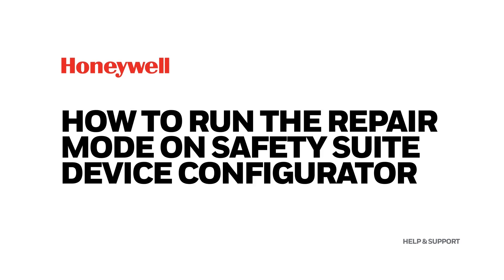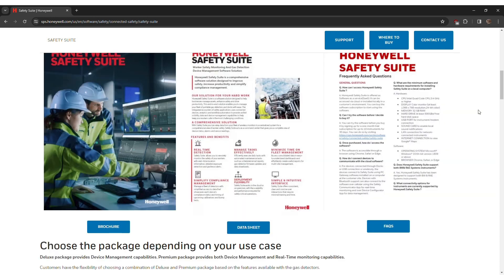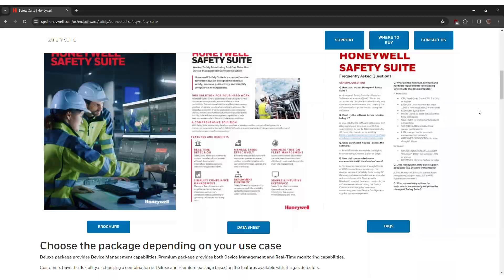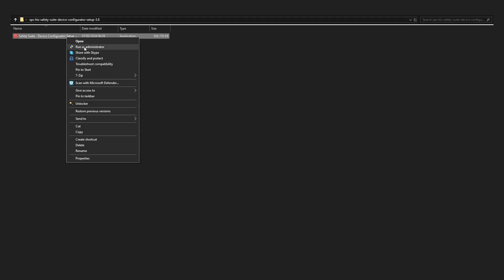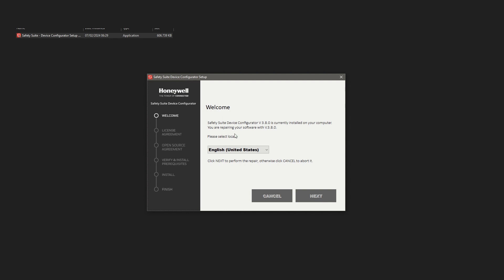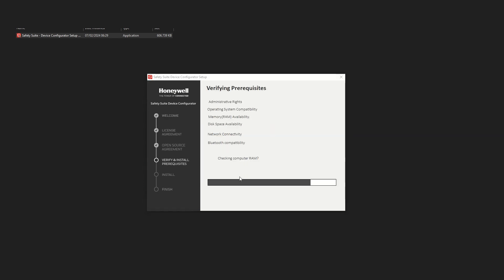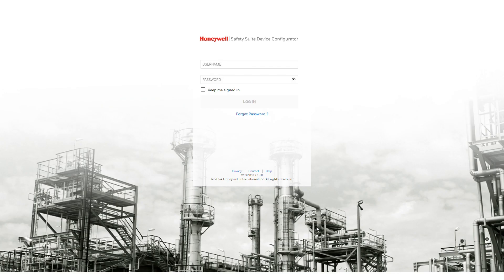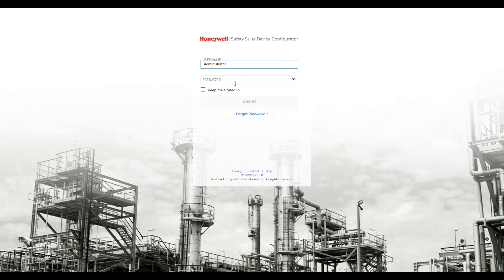How to run the Repair mode on Safety Suite Device Configurator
How to run the Repair mode on Safety Suite Device Configurator | Safety Suite Cihaz Konfigüratöründe Onarım modu nasıl çalıştırılır | 如何在 Safety Suite 设备配置器上运行修复模式 | Comment lancer le mode réparation sur le configurateur d'appareils de Safety Suite | So führen Sie den Reparaturmodus im Safety Suite Device Configurator aus | Come eseguire la modalità di riparazione su Safety Suite Device Configurator | Como executar o modo de reparação no Safety Suite Device Configurator | Cómo ejecutar el modo de reparación en Safety Suite Device Configurator